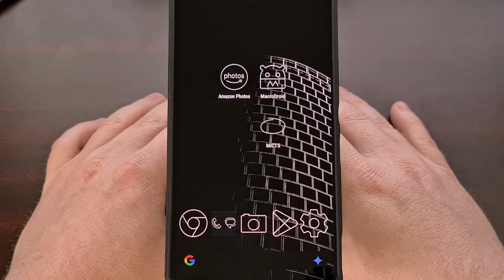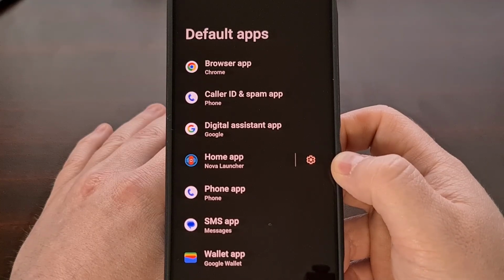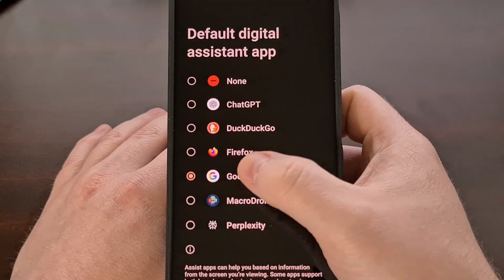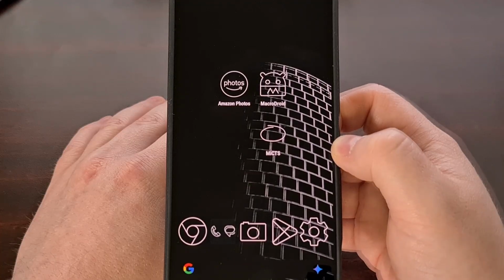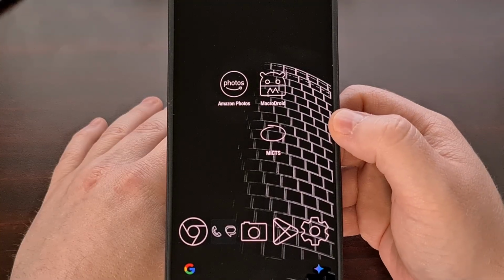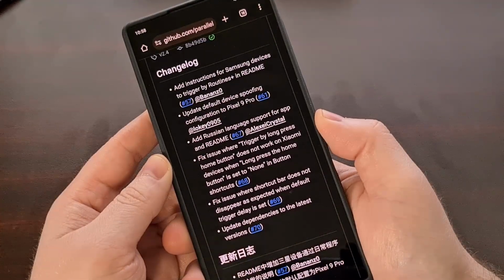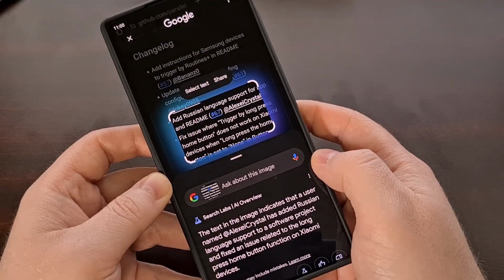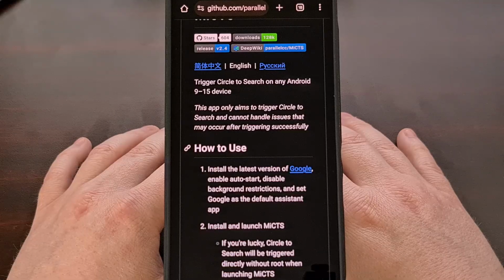How to Add Circle to Search on ANY Android 9+ Smartphone or Tablet?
If your device is not eligible for official support, you can manually trigger circle to search anyway with this specific app.

Video Description
I have the RedMagic 10 Pro here, and in today's video I will be showing you how to add Google's new Circle to Search feature to RedMagicOS.
But this isn't exclusive to just devices from Nubia.

You can use this process to add the official Circle to Search feature to any smartphone or tablet running Android 9 or higher.
This app does not require root access, but it can be used in combination with LSPosed to seamlessly integrate into your existing hardware button triggers.

Like pressing and holding the Power button. But we'll talk about that later in the video.

Requirements
To begin, we first need to setup our phone ahead of time.
This involves downloading the Google app from the Play Store
and making sure it's updated to the latest version.

Then, you want to make sure your default assistant is set to the Google App.
The easiest way I've found to do this, is by pulling up the Settings app
and then searching for the word "default"

This will bring you right to the Default Apps page where you can configure which app is your browser. . .and which app makes phone calls.
Here, you should see an entry labeled Digital Assistant app
And this is what you want to make sure is set to Google.

So change this to Google if you notice it's currently set to something else.

After you have that setup, you can then proceed to download this application called MiCTS.
The CTS part stands for Circle to Search, and I believe the addition of the letters Mi coincide with how Xiaomi likes to refer to its Mi UI firmware.

But I can confirm this app works on all Android 9+ devices. . .not just those that are released by Xiaomi.
After you download the latest version of this APK file, sideload it like you normally would.

Triggering MiCTS
As long as you have the Google app set as your default digital assistant.
And you have the MiCTS app installed, you can actually perform a test to see if this will work as expected.
So go ahead and launch the app, and it should just rigger the Circle to Search feature that you're looking for.

Now, once you have tested the app, and you see that it launches you into the Circle to Search feature, the next step is to figure out how you want to trigger it.

Most people will want to use Circe to Search while you're viewing another page. . .not while you're looking at the home screen.
So for me, I have MacroDroid on my phone for other automated tasks.

This allowed me to create a macro with a trigger. . .and then use the launch application action to open this MiCTS app for me.
You could set this up so long-pressing a volume button will trigger the macro
Or you can set it up so that it works when you swipe across a certain part of the screen.

Personally, I am experimenting with assigning Circle to Search to the Shake Device gesture.

You can also use a button remapper app from the Google Play Store
They tend to be easier to setup if you aren't wanting to learn the whole MacroDroid stuff.

Or, if your smartphone manufacturer offers it, then you can use a built-in routine feature to launch the app.
Google Assistant has a routine feature that you can use, and I've seen something similar with Bixby on Samsung Galaxy devices.

conclusion
I've been working to get the RedMagic 10 Pro baked into my daily life.
One of the features that I was missing from my last Pixel phone, was the ability to select and copy text from the Recents page.

And after finding the MiCTS application, I am happy with how things are currently setup.
I have seen this shake device gesture trigger by accident already. And I'm not the happiest with that.
So I may end up changing the trigger to a swipe in from the top right corner.
Or by using a Quick Settings tile

1. Intro [00:00]
2. Requirements [00:46]
3. Testing the MiCTS Application for Circle to Search [03:18]
4. Finding a Trigger for the MiCTS App [05:02]
5. Conclusion [07:42]